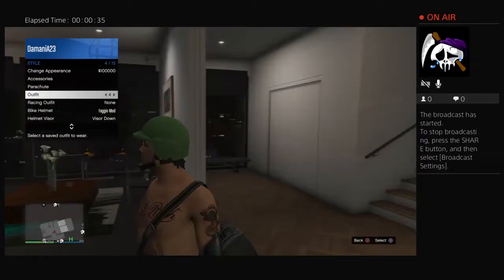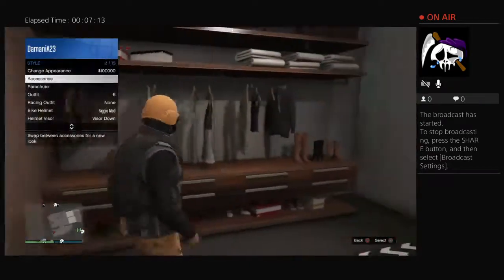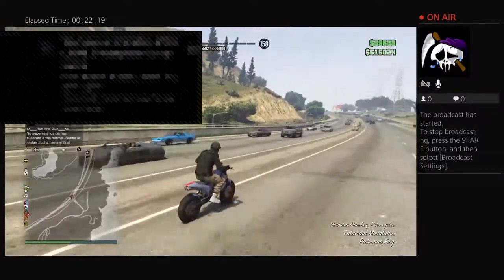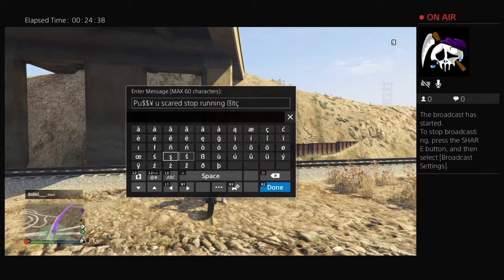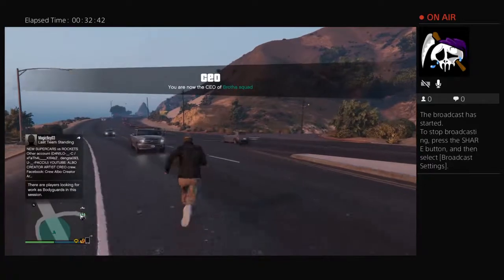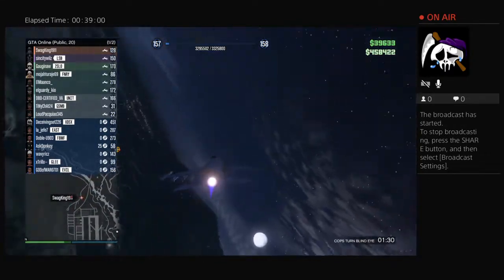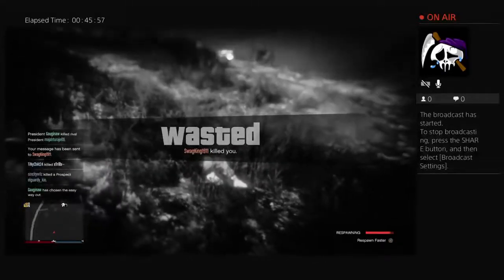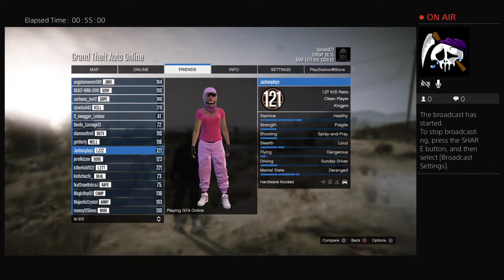How to put a helmet on with ski glasses and mask